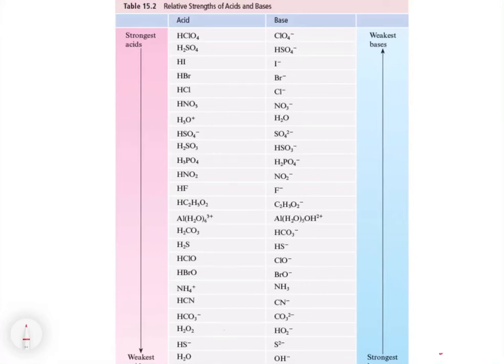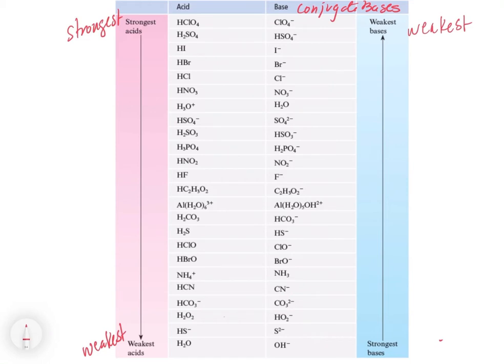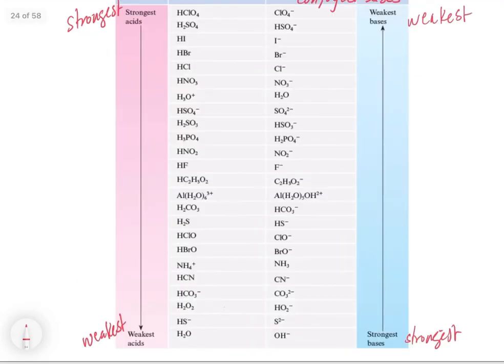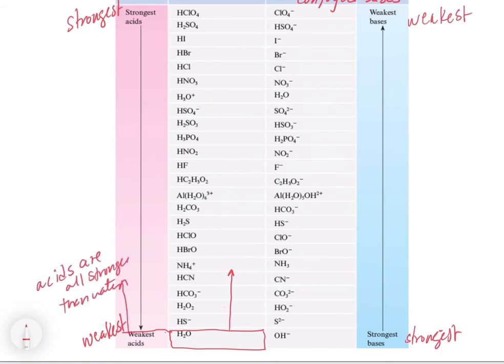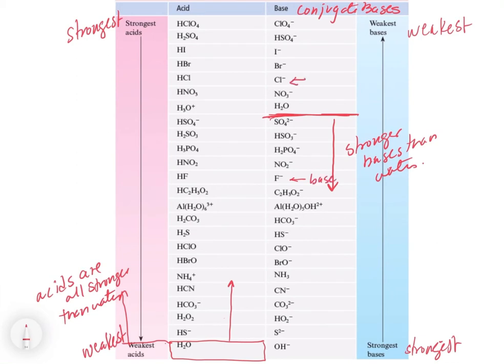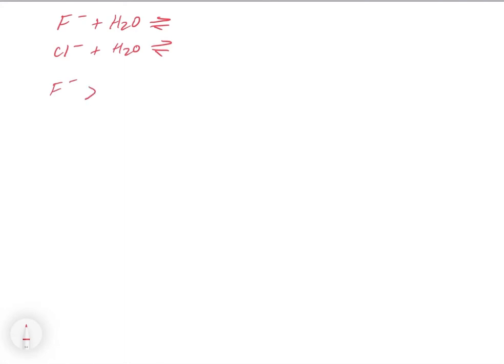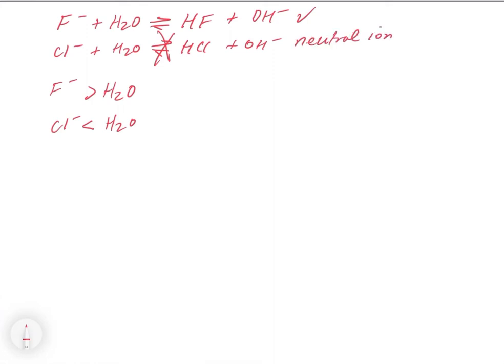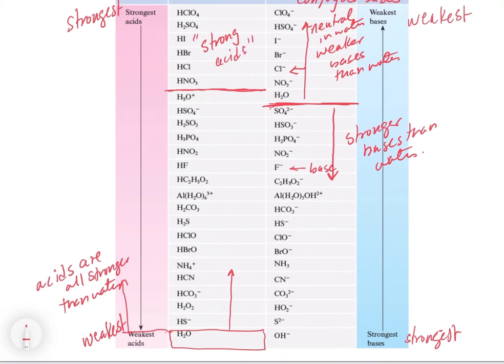Chapter 15. Acid/Base Strength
Table 15.2 of the textbook tabulates common BL acids and their conjugate bases as a function of acid strength and base strength, respectively. In this video, we use this chart to answer several important questions: Will a species act as an acid or base in water? What makes a strong acid “strong” and a weak acid “weak”? What is the relationship between relative acid strength and base strength?